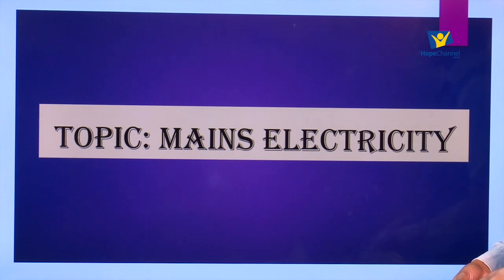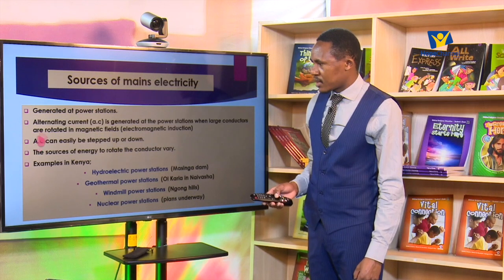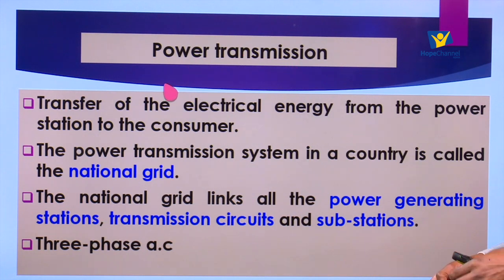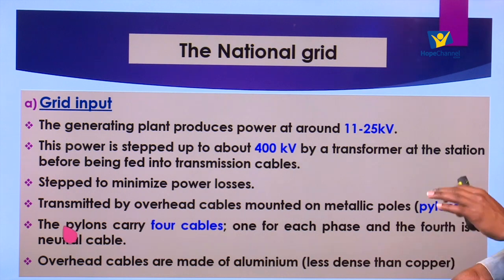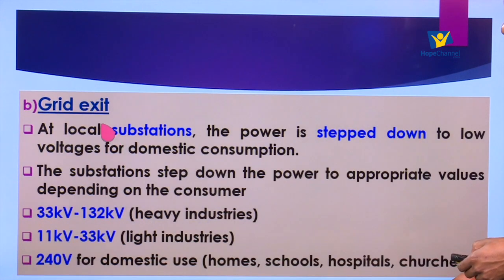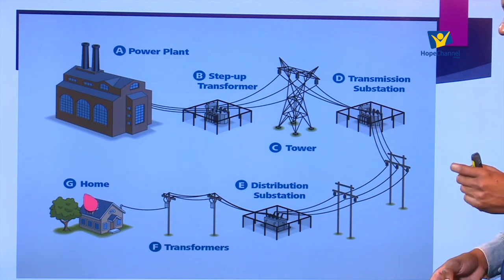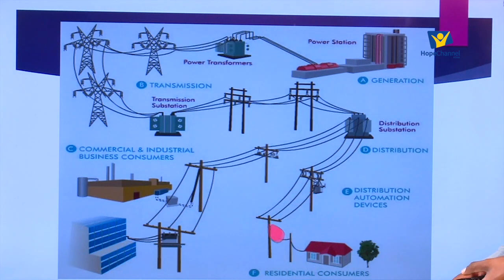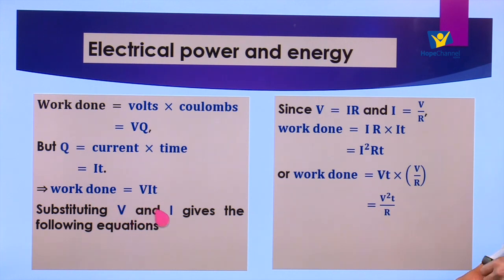PHYSICS: Main Electricity